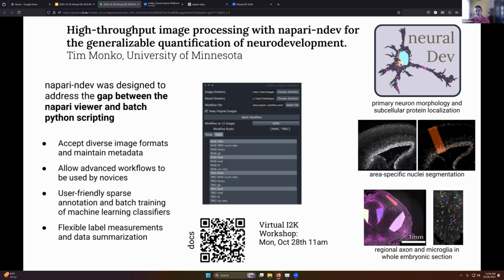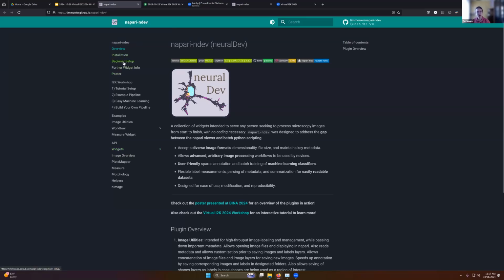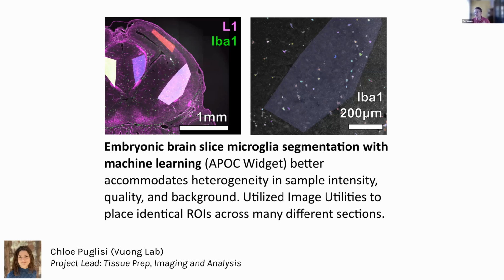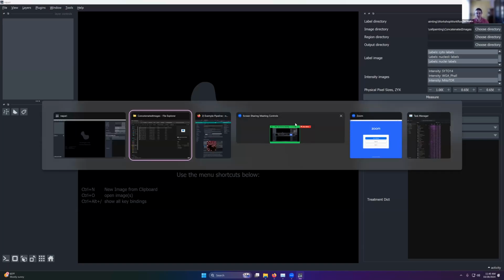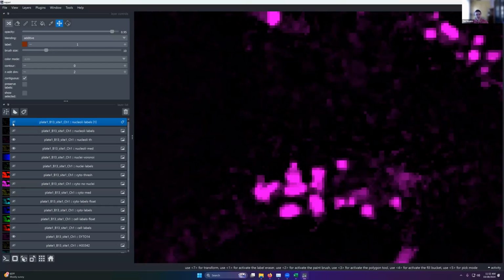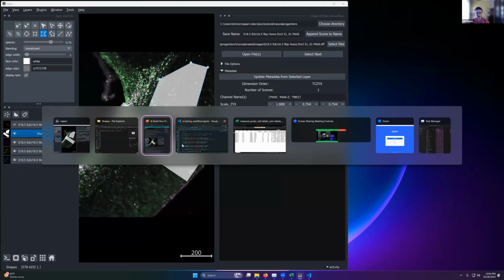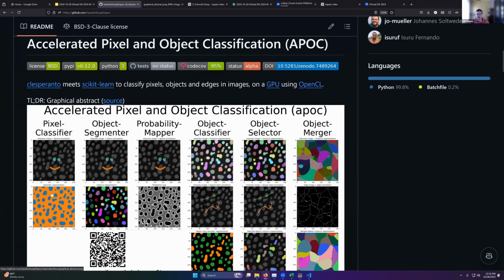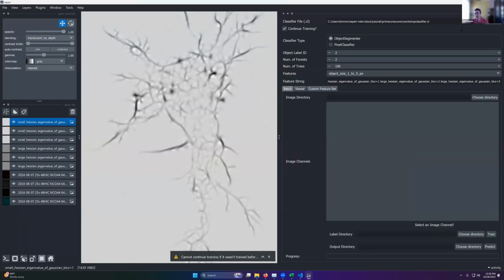Introducing napari-ndev: a plugin for generalizable start-to-finish batch analysis without code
Introducing napari-ndev: a plugin for generalizable start-to-finish batch analysis without code | Timothy Monko | October 28th, Virtual I2K 2024

Authors: Timothy Monko, University of Minnesota

Description: The first workshop to introducing napari-ndev, a plugin developed for napari to serve general image analysis goals by 1) utilizing the napari-assistant for arbitrary and modifiable batch processing, 2) quickly generating annotations to train and predict with machine learning classifiers on batches of images, and 3) measurements of labels and summarization of results based on metadata. This workshop is intended for all users and will have a general 'simple' pipeline presented to explain how the tool is practical and useful for novice image analysts. Then, we will hopefully look at more advanced usage of the plugin including allowing time for users to design their own pipelines for their own images -- likely uncovering some usage issue and room for improvement along the way. I am hoping to share this plugin in the interest of having others use this tool for their own work, to share feedback, and hopefully find collaborators.

Pre-Workshop Instructions: Instructions and all materials for the workshop will be made available on the napari-ndev documentation under the Tutorial heading prior to the workshop
Prior to the workshop, please be sure to have napari installed and download the most recent version of napari-ndev with pip (or the napari plugin manager). The plugin is in rapid development, so understand their may be releases up until the day of the workshop.